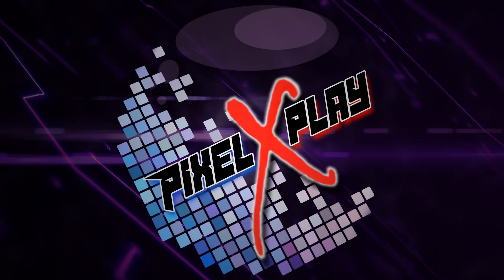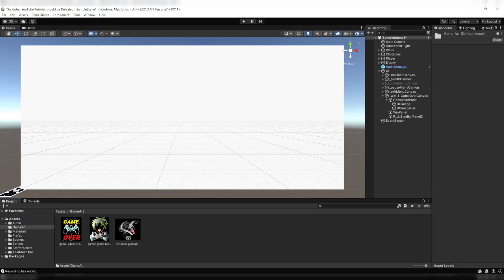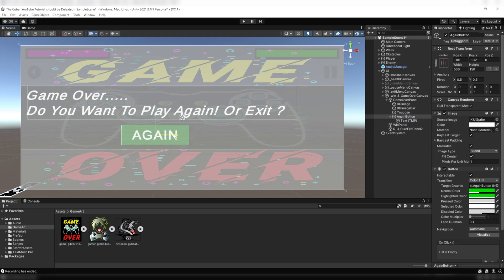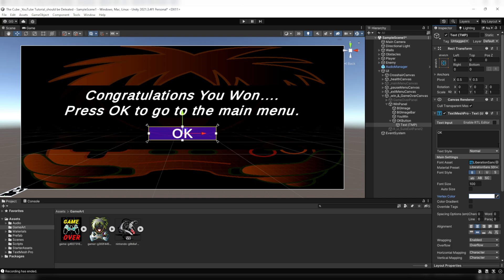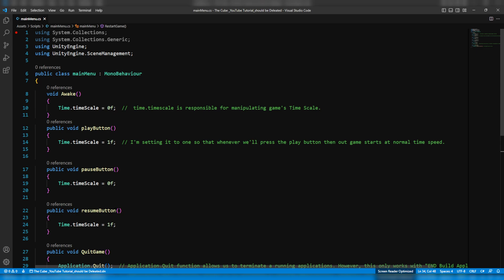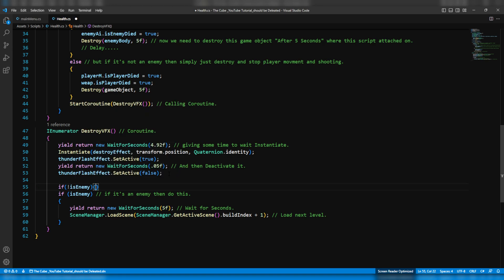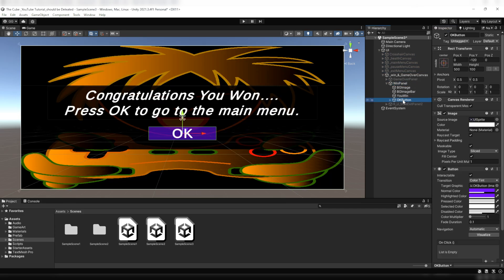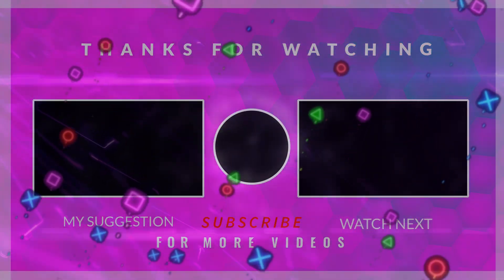How To create Win and Game Over Screen || GUI in Unity Tutorial || PART_4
Part 29
How To create Win and Game Over Screen GUI in Unity Tutorial

In this video we'll Create Win and Game Over Screen GUI (Graphical Users Interfaces) system In Unity3D,
and it's gonna be Very easy. So, keep watching :)